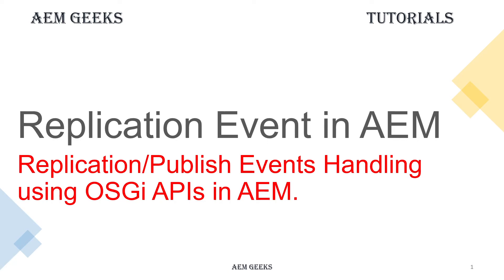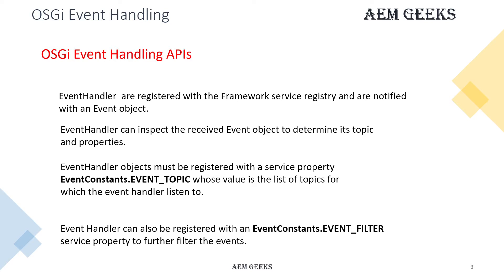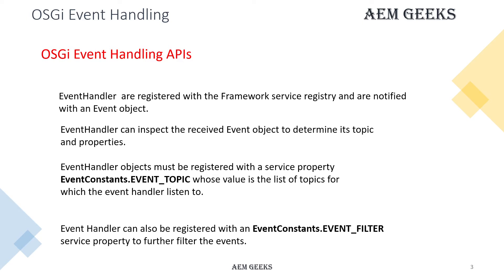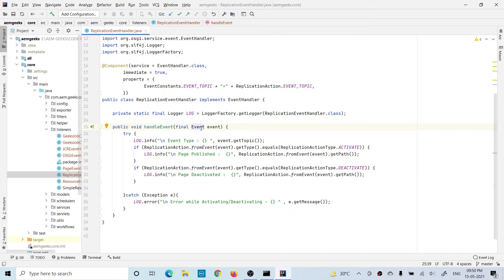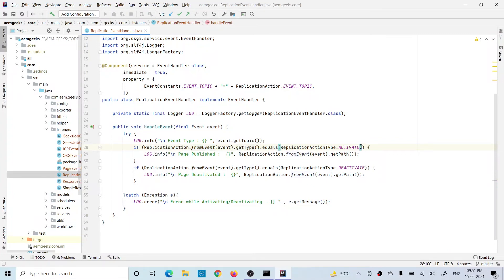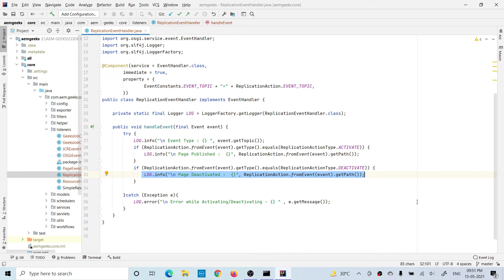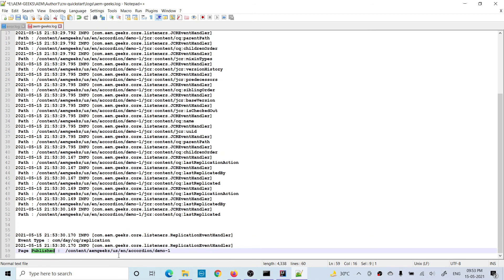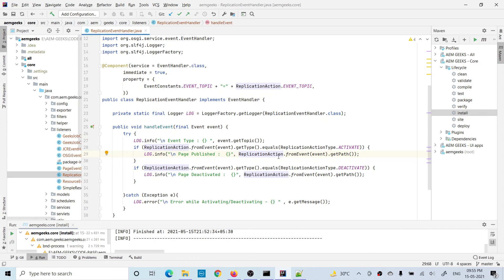AEM Tutorial #51 | Event Handling #6 | Replication Event Handler in AEM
This tutorial explain, How to event handler for replication event using osgi api. How replication handler listen for activate and deactivate events.